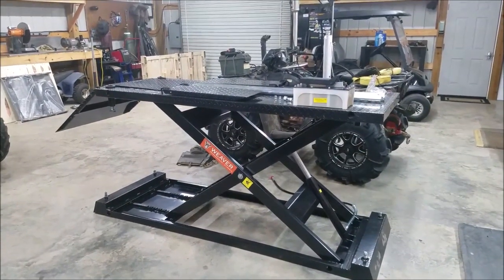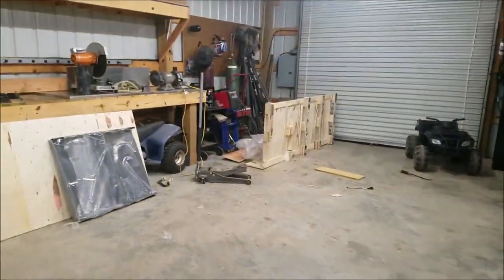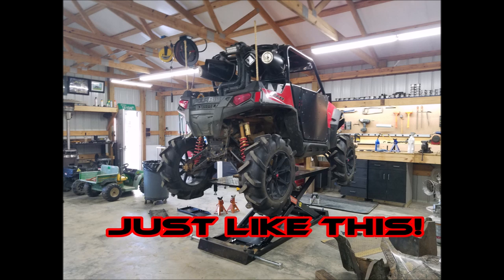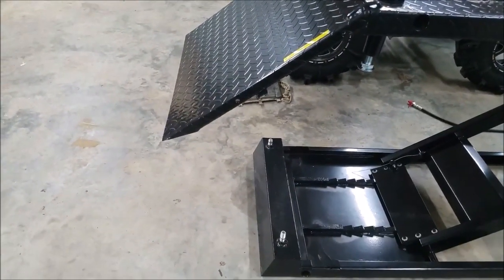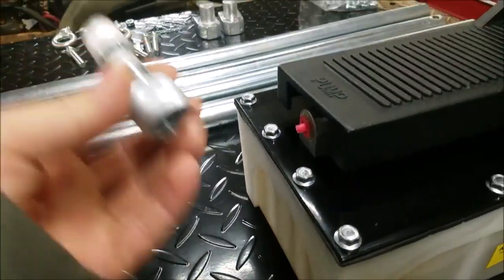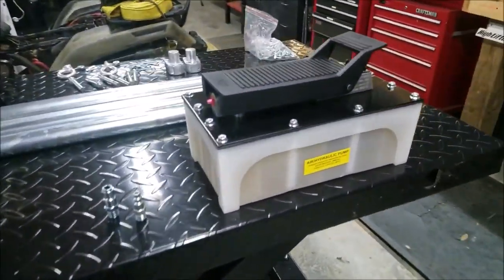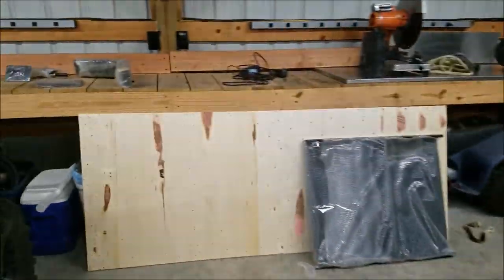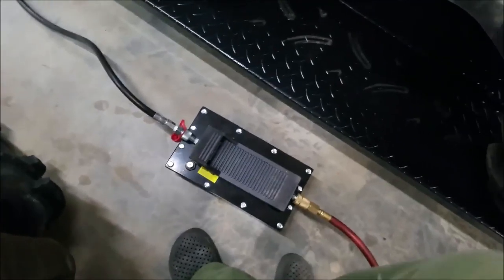NEW LIFT TABLE! -Derek Weaver 1500 Hi-Rise Lift Table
Thank you all for the support you all have shown, it really does mean everything. There was not much on the web about this lift but all the stats were there so I got to show it off. Well worth it and it has already paid for it self. Thank yall for watching!

PRODUCT SPECS & FEATURES:

Lifting Capacity: 1500-lbs.
Overall Length: 125"
Overall Width w/Side Extensions: 51"
Overall Width w/o Side Extensions: 29.5"
Rear Drop Panel: 17" x 20"
Lifting Height: 42.5"
Lowered Height: 8"
Air Power Requirement: 100 psi
Table Length w/Front Extension: 100"
Table Length w/o Front Extension: 88.5"
Approach Ramp Length: 25"